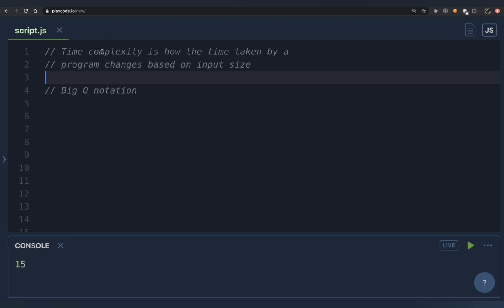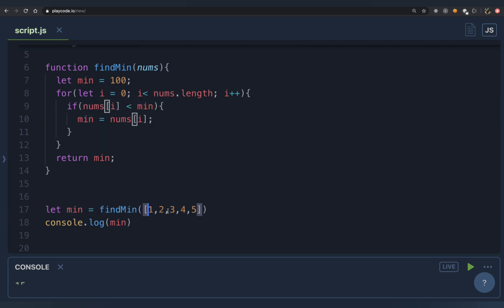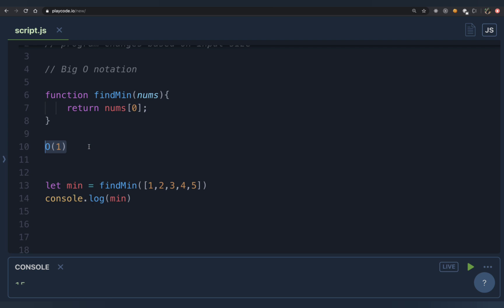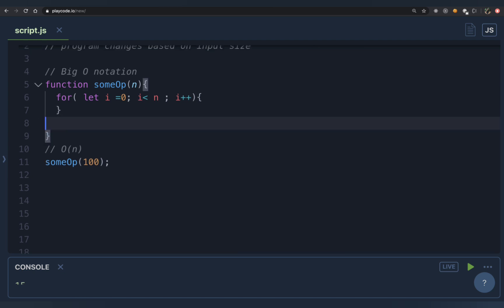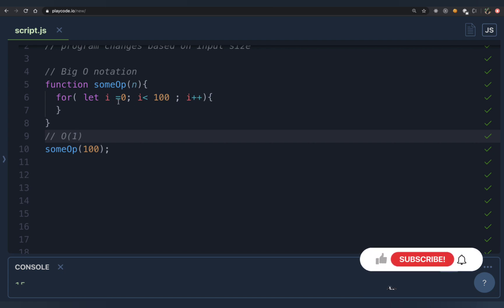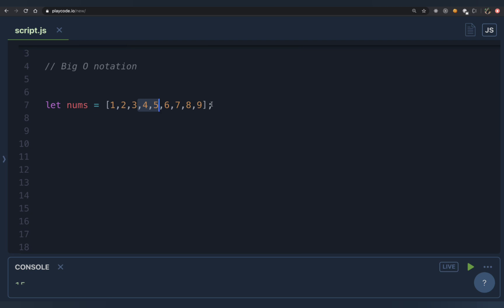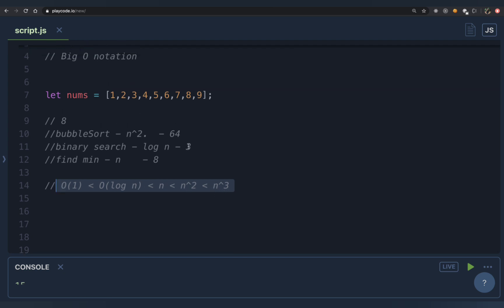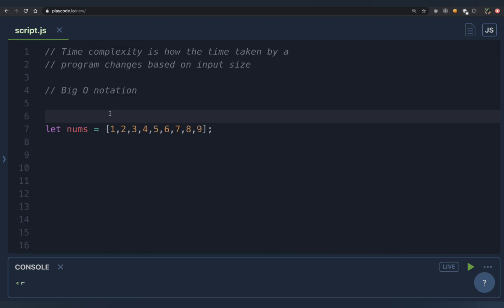Time complexity | Space Complexity